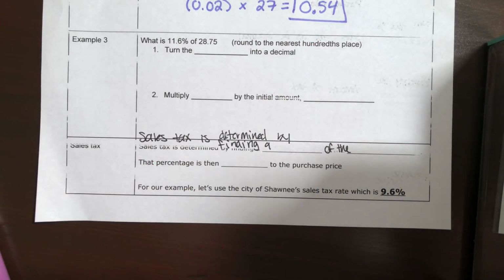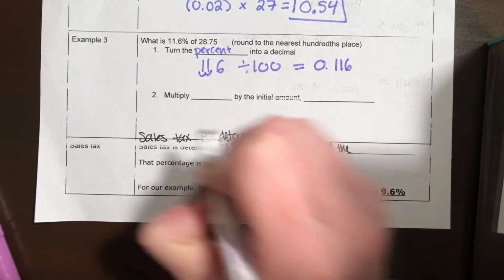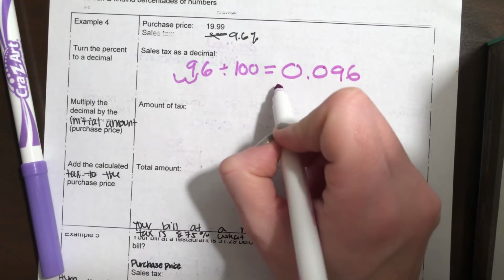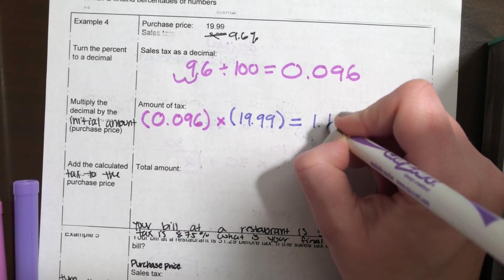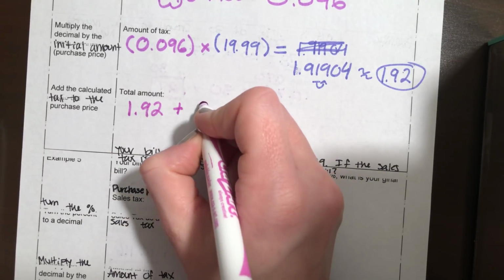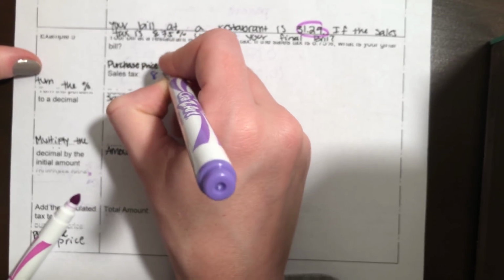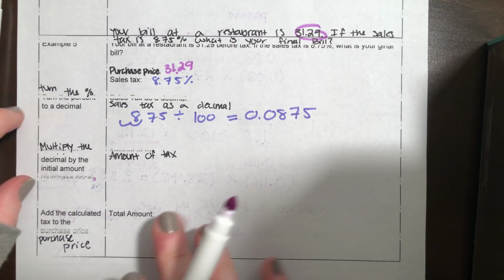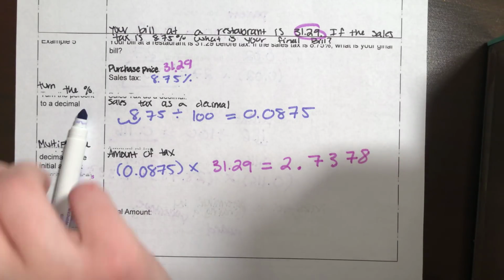Percentages and sales tax